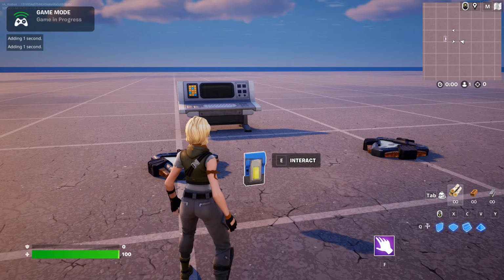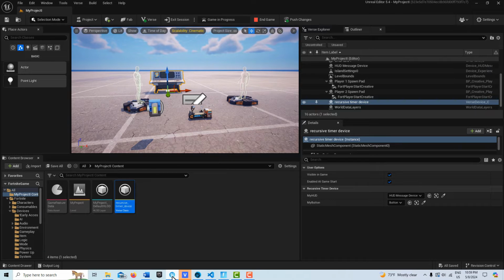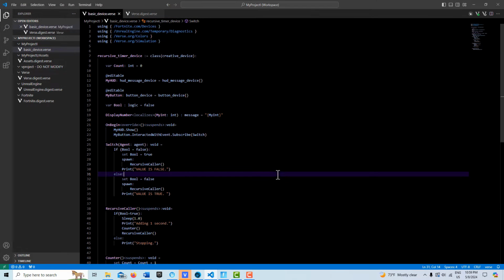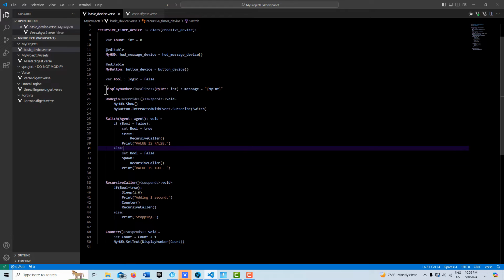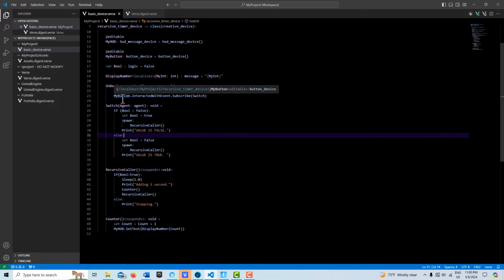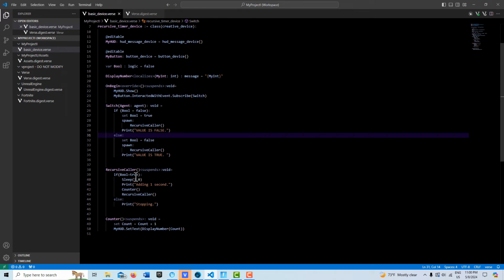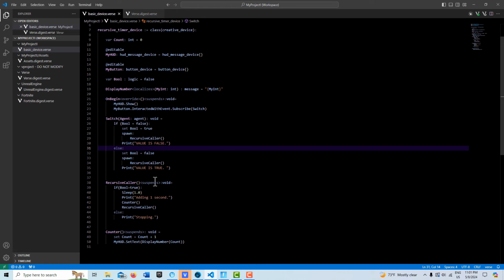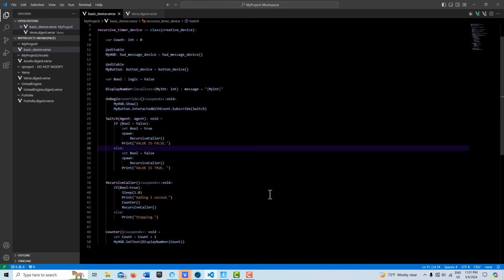Running Total Timer using a Recursive Function Call in Verse Code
This tutorial shows how you can create a simple timer using a recursive function call. This timer can stop and start and keeps a running total.